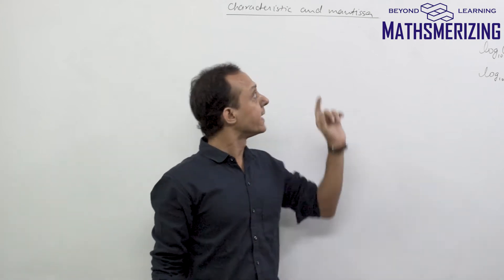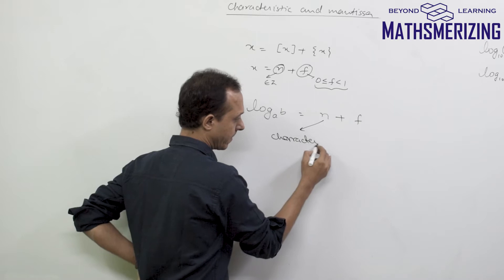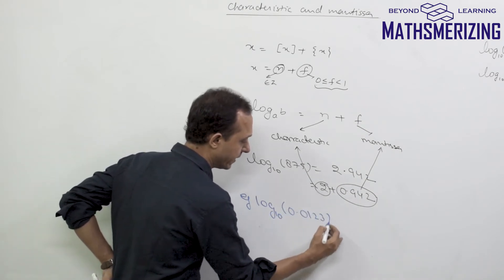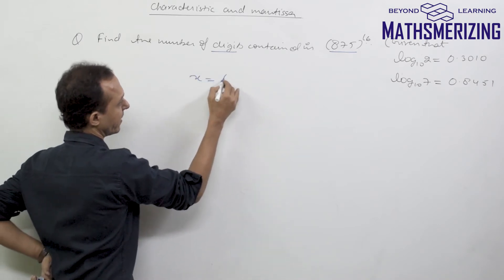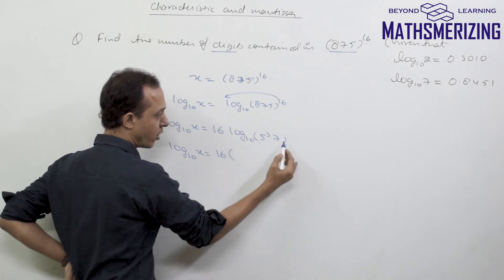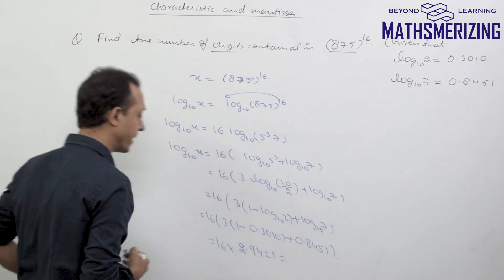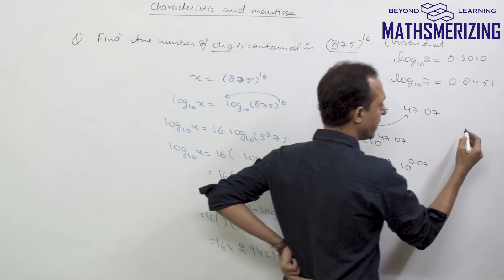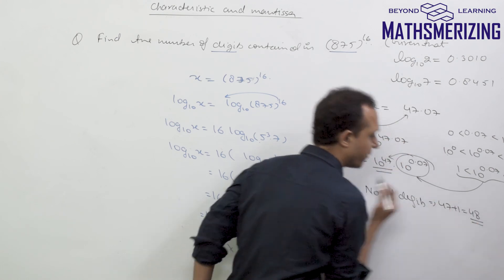Logarithm : Characteristics and mantissa : Lecture 12 : No of digits in 875^16